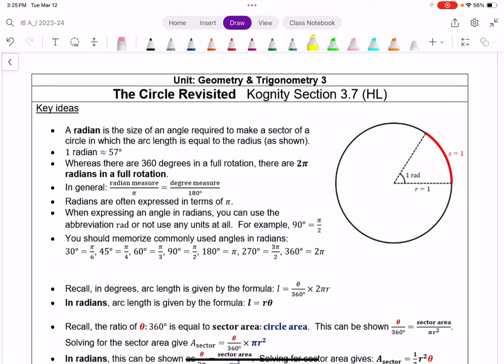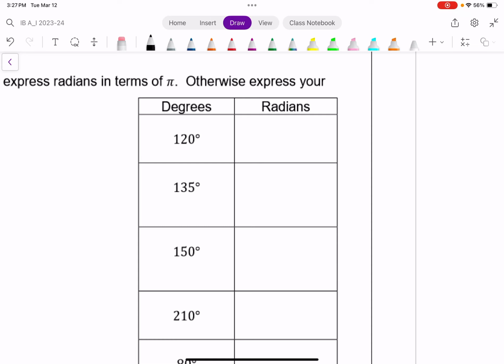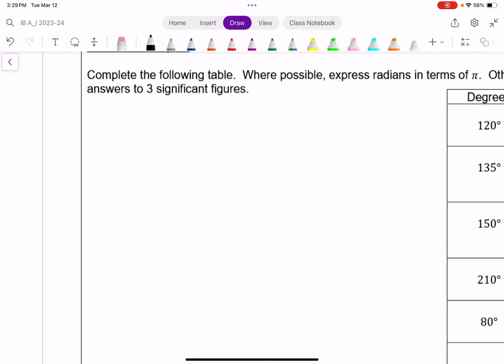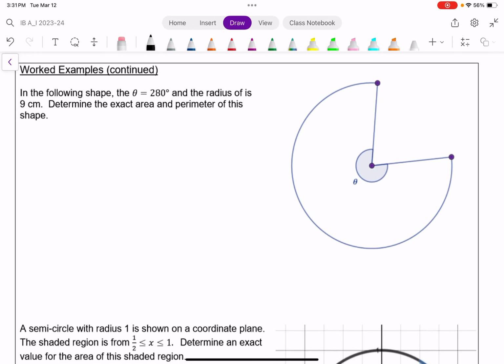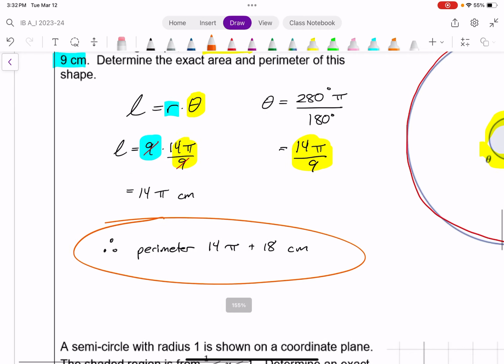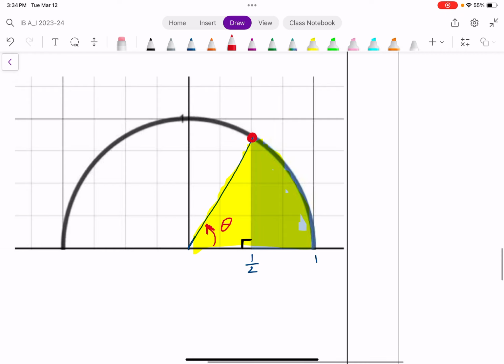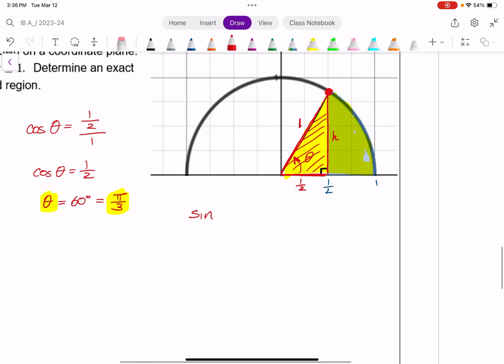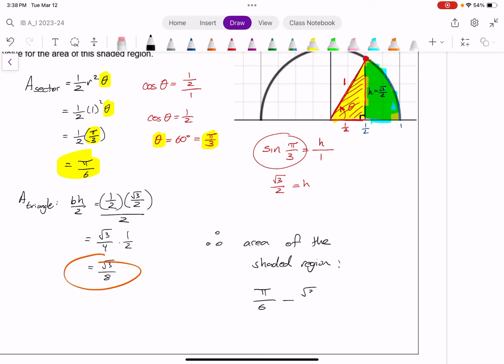I.B. Mathematics A&I Lesson 3.7 "The Circle Revisited"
Corresponds to I.B. A&I HL content 3.7